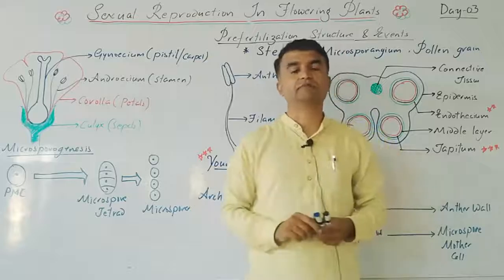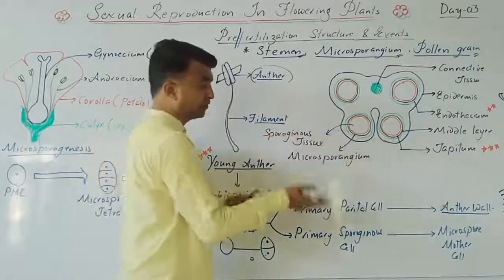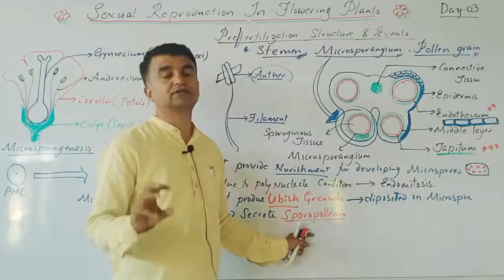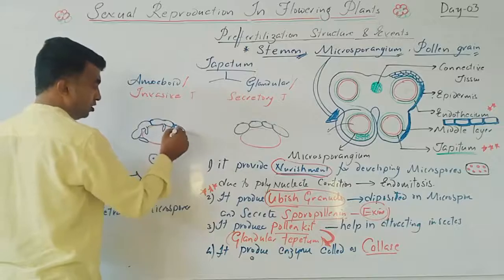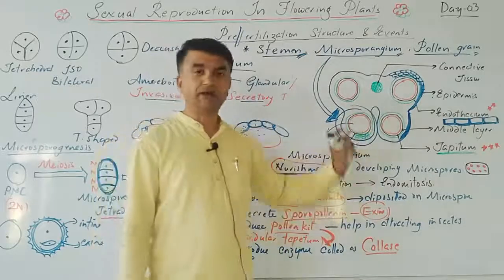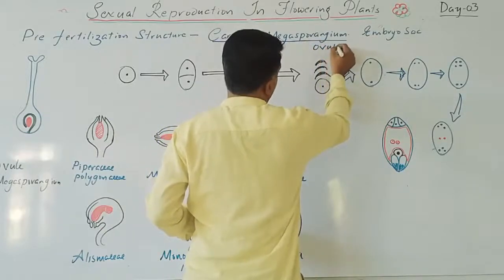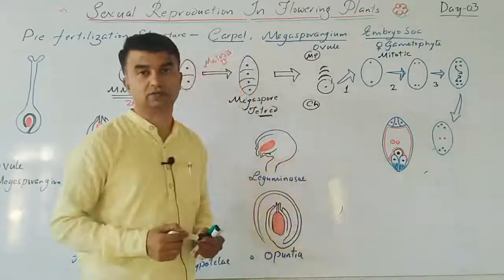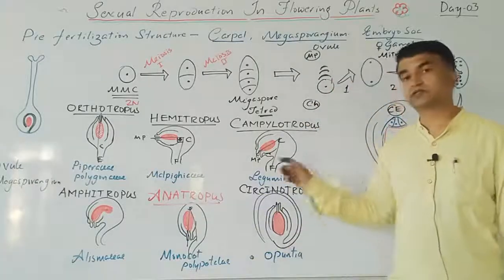D9|PU-II NEET BIOLOGY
PART-3
BY SANDEEP SIR